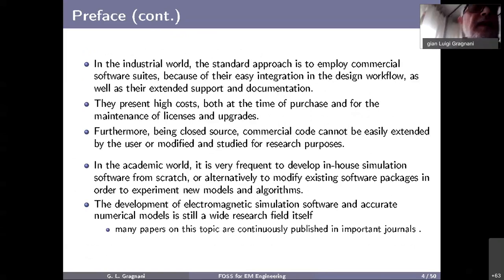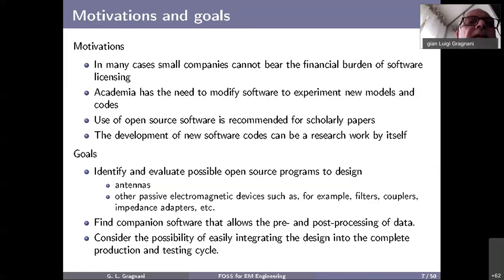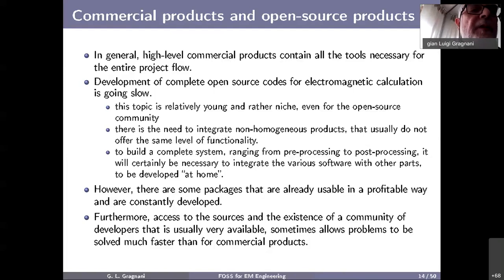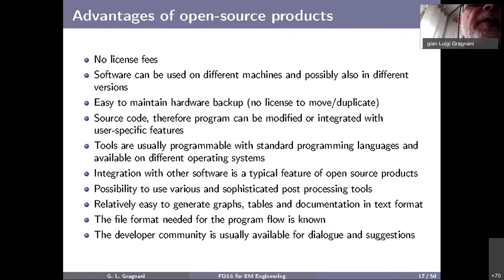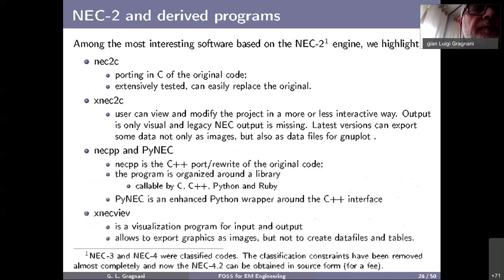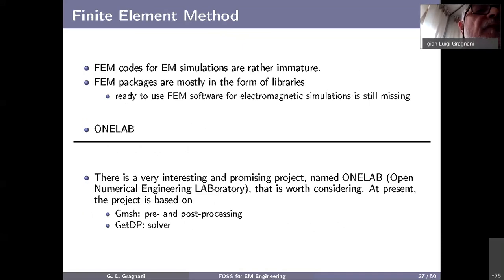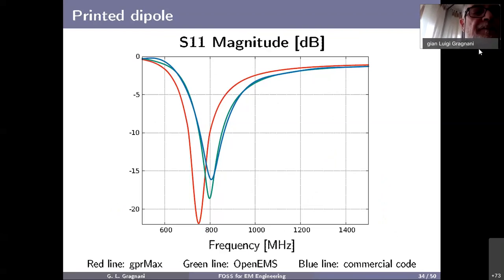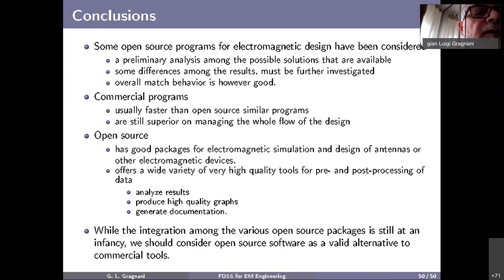Free and Open Source Software for Electromagnetic Engineering A Review 2021-04-05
IEEE Information Theory Society (ITS) Bangalore Chapter in association with IEEE Bangalore Section and IEEE Mysore Subsection is organized Webinar on "Free and Open Source Software for Electromagnetic Engineering: A Review" on 5th  April  2021 @  7.00 PM (IST)

Speaker:
Dr. Gian Luigi Gragnani
Professor, DITEN ,  University of Genoa , Italy